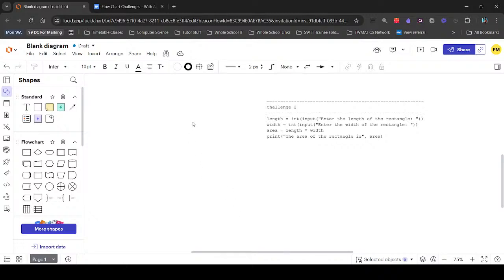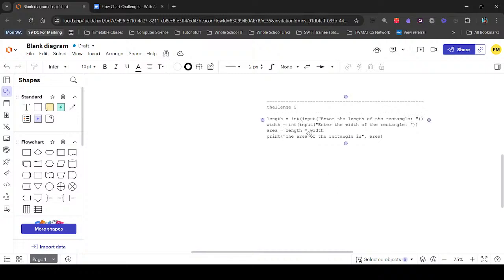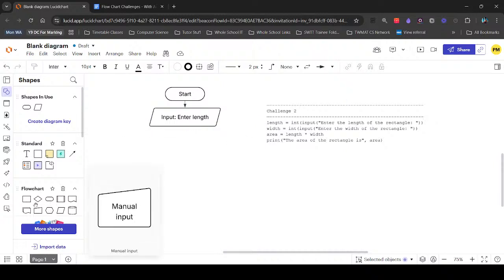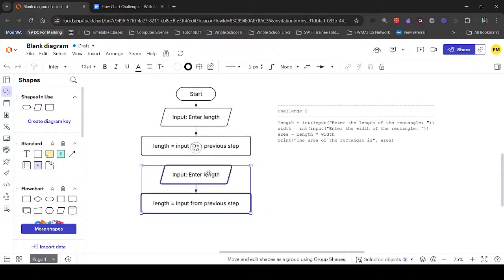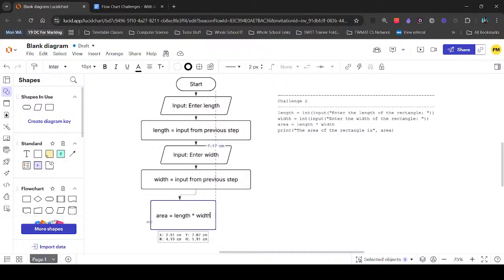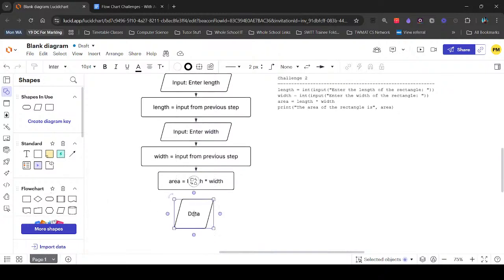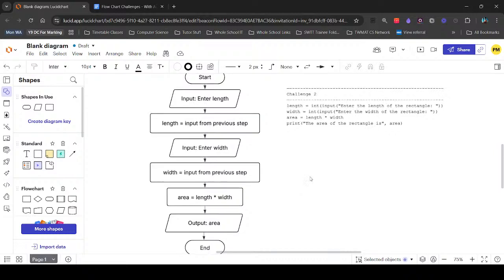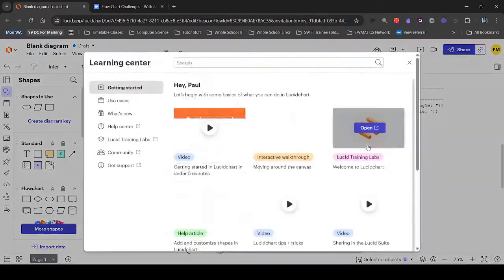1CP2 Flowcharts Challenge 2